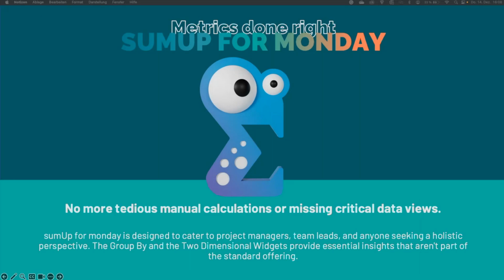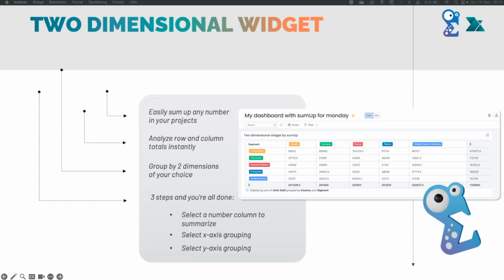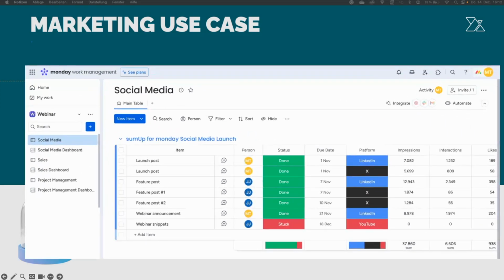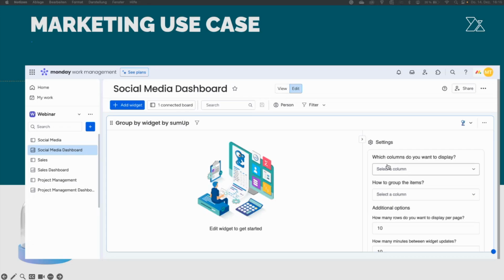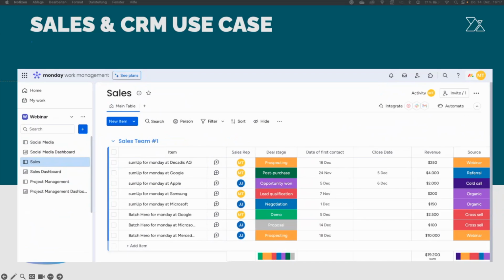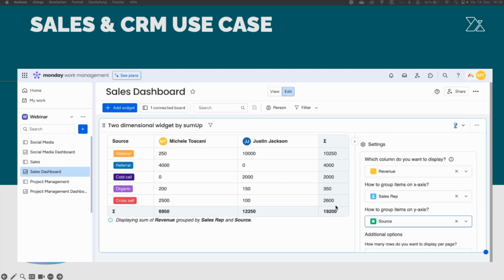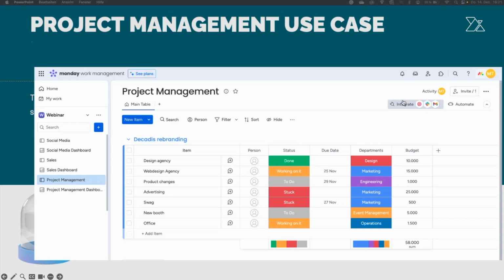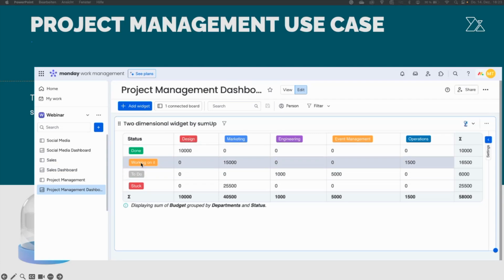sumUp for monday - A new but proven solution - Webinar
Let's deep-dive into our latest contribution to support quick and easy metrics for monday.com - with sumUp for monday. Join our Marketing Manager Michele Toscani guiding you through the main features of our new project manager's best friend and several use cases.

00:00 Introduction
00:52 Group by widget
01:42 Two dimensional widget
03:03 Marketing use case
08:34 Sales & CRM use case
12:04 Project management use case
15:50 Q&A